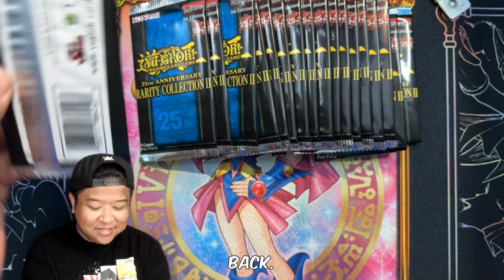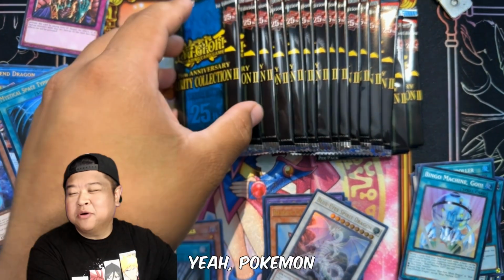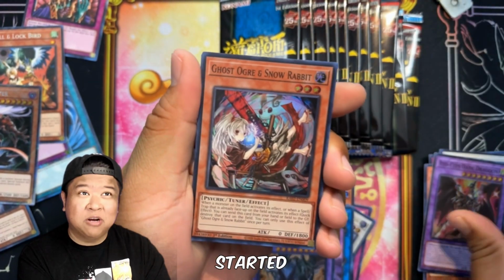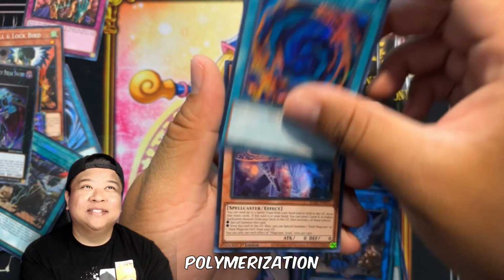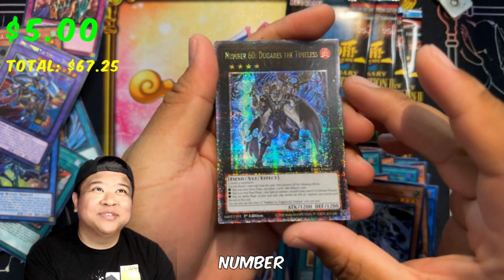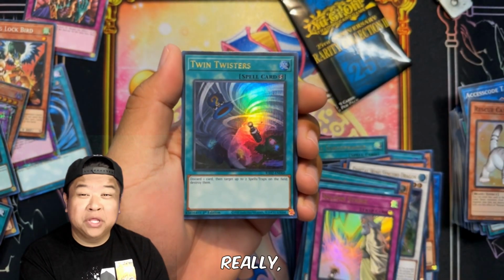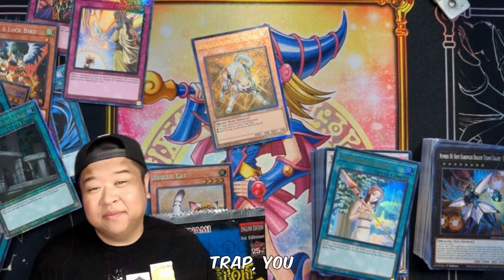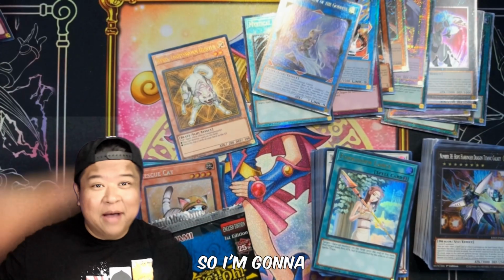Why I Love Yugioh! Opening Rarity Collection 2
I love this game!

Use Code: cheng